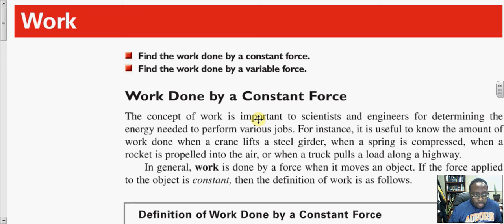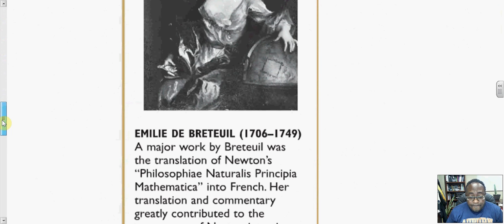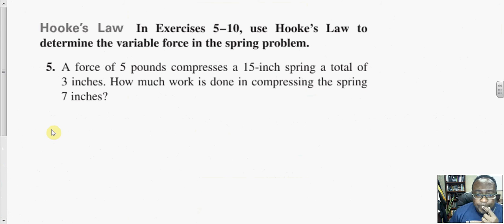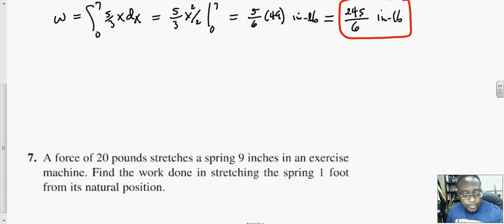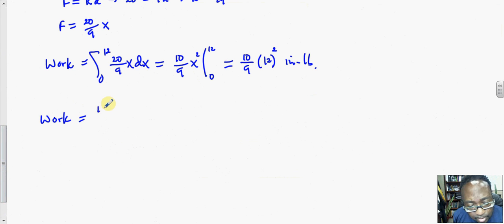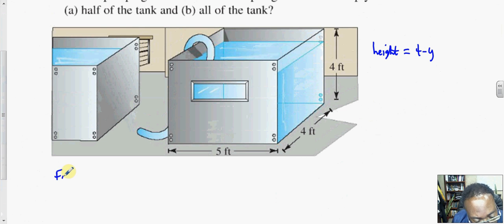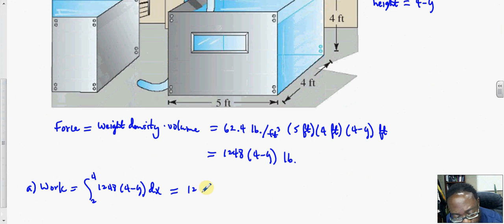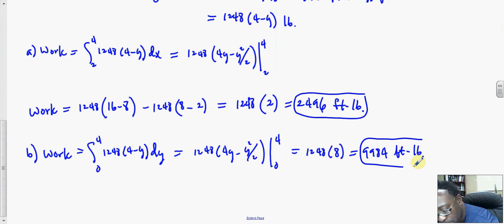7 5 Compute Work